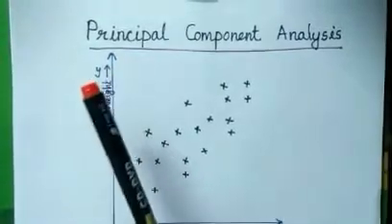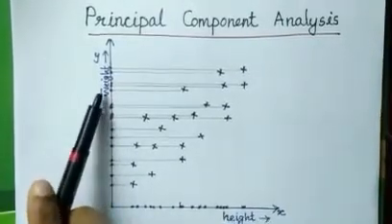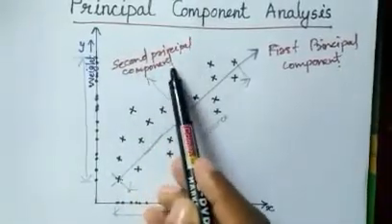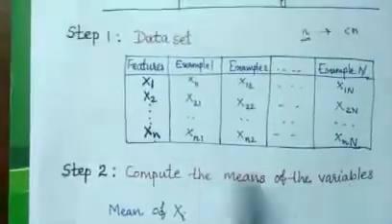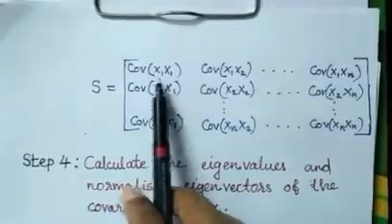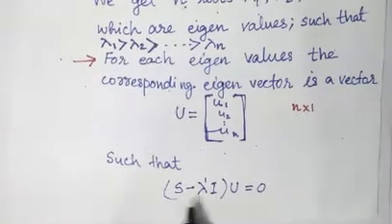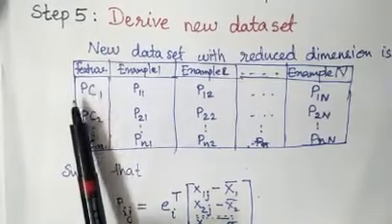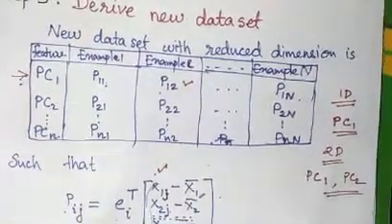Principal Component Analysis (PCA) / KTU CS / Machine Learning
Principal component analysis or pca is one of the feature extraction method used to reduce the dimension of a dataset. It is a statistical method based on the orthogonal transformation of the dataset.
The direction in which the variance of datapoints is maximum or having high variance is called the first principal component. And the direction orthogonal or perpenticular to first principal component is called second principal component.